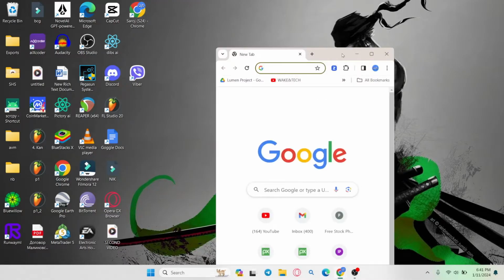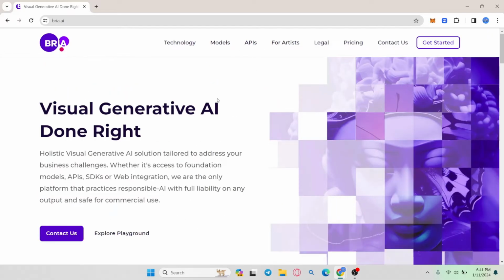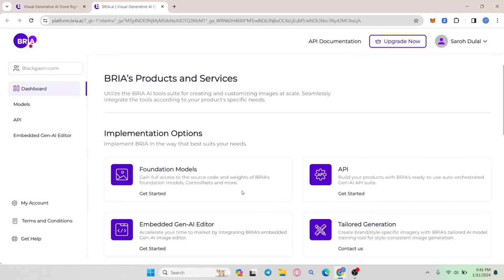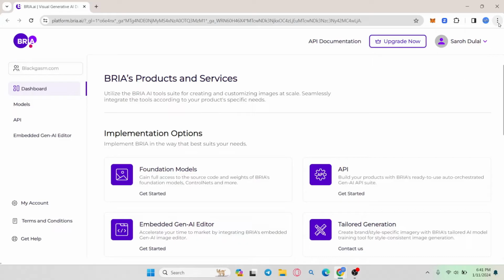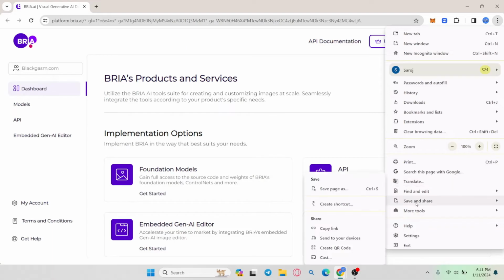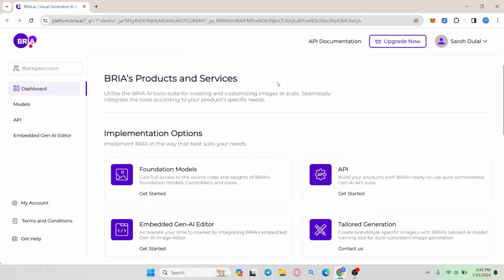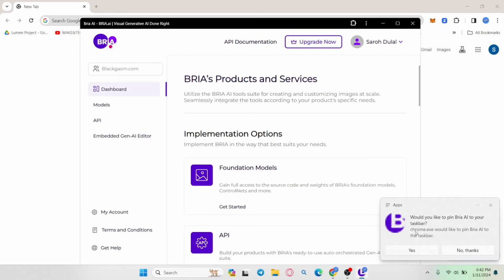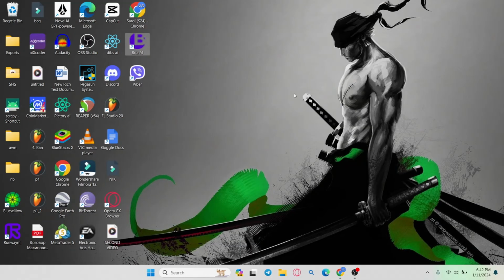How to Download BRIA AI App 2024?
Discover how to download the BRIA AI app and unleash the power of artificial intelligence in your daily life. Whether you're seeking productivity solutions, language translation, or personalized recommendations, BRIA AI has you covered. In this step-by-step tutorial, I'll walk you through the process of downloading and installing the BRIA AI app on your mobile device, whether you're using iOS or Android. Join the AI revolution and experience the convenience and efficiency of BRIA AI today.